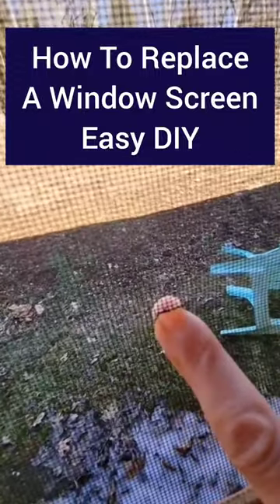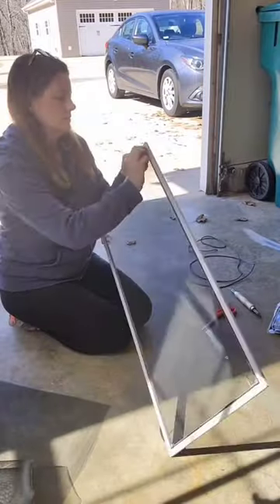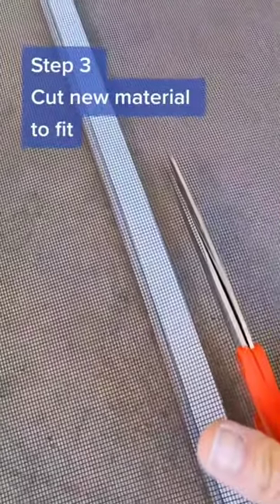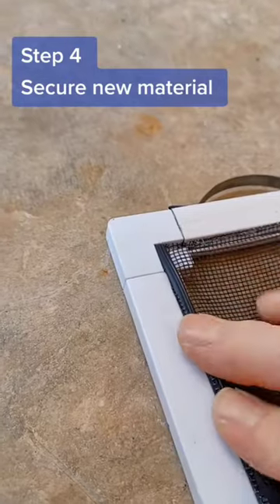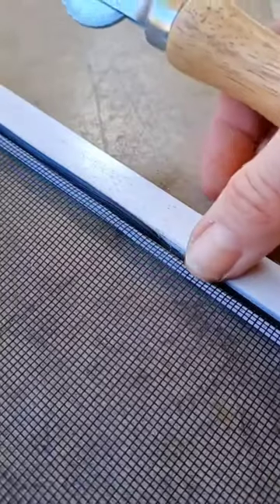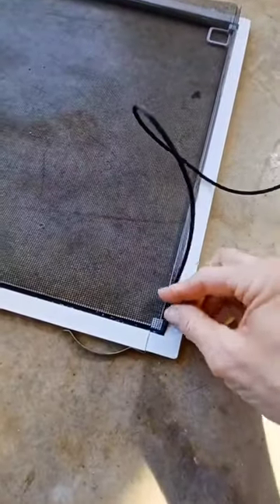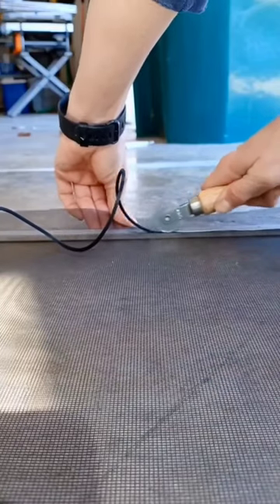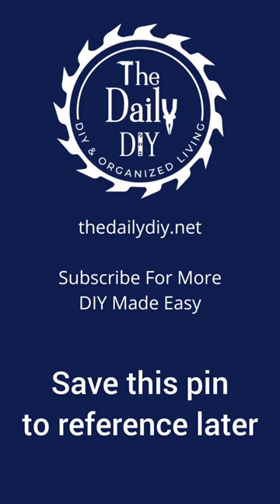How to repair a damaged window screen, easy DIY you can do this weekend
The weather is cooling, which means windows will be opening to let in the fresh air of Fall. Your window screens may be damaged. If you notice they are sagging, torn, or have holes, it’s time to repair or replace. As long as the frames are still good, you can do a simple DIY repair. Window screens keep bugs, pests, and debris from entering your home. Let’s look at how easy it is to repair a window screen.

You can use a screen patch if you have a few minor holes. But if you’d prefer instead to replace the entire screen material, you can do it in as little as 10 minutes per window, and for very minimal cost.